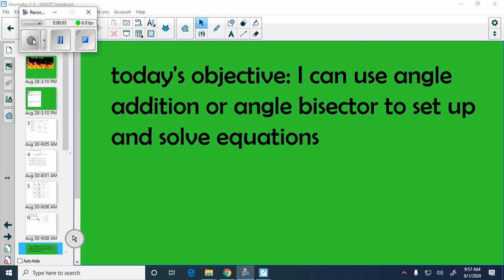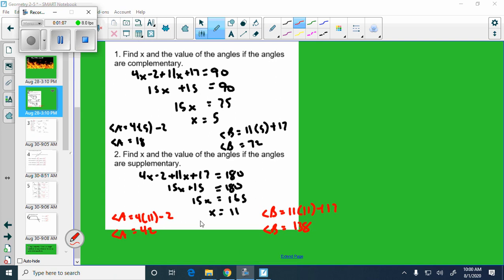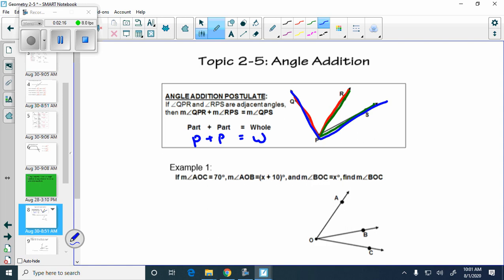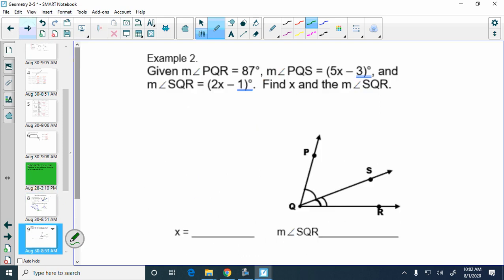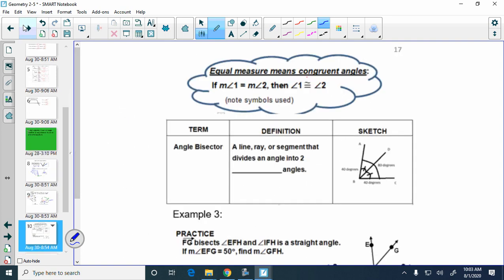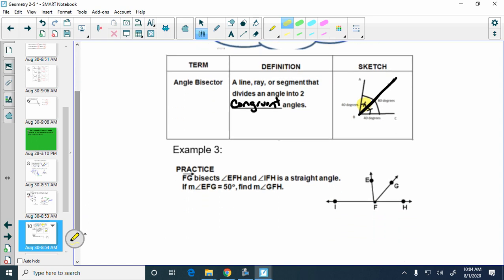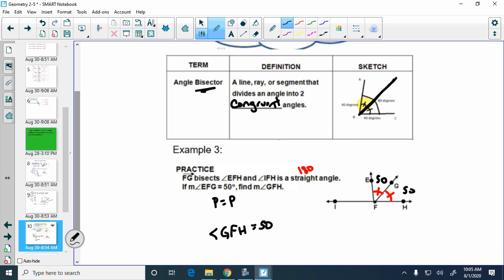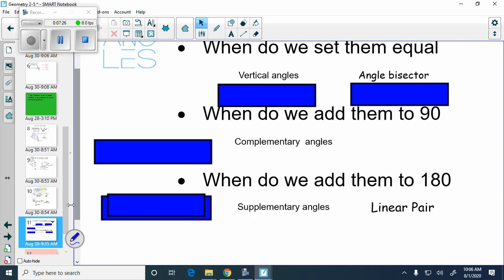Topic 2 5 Complete